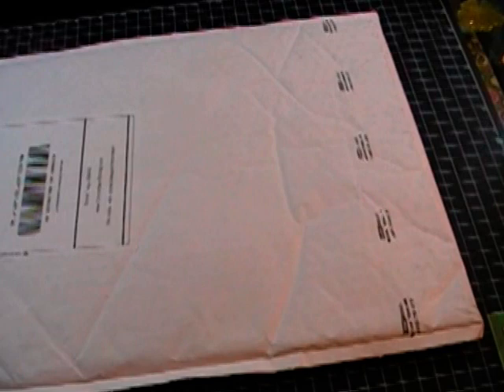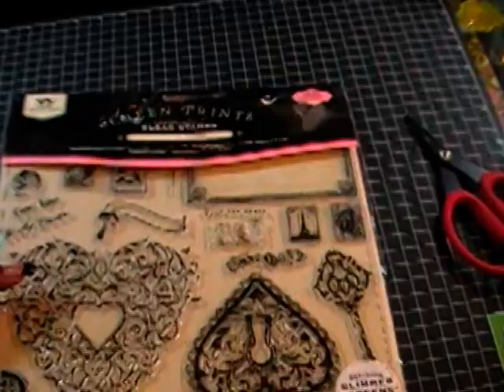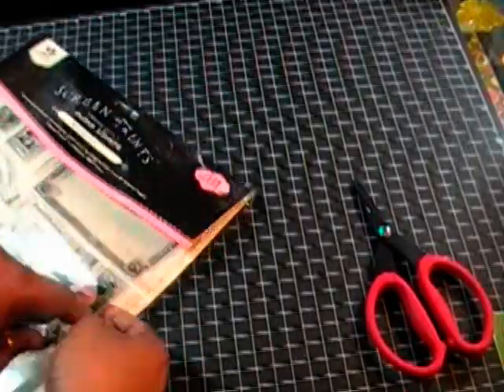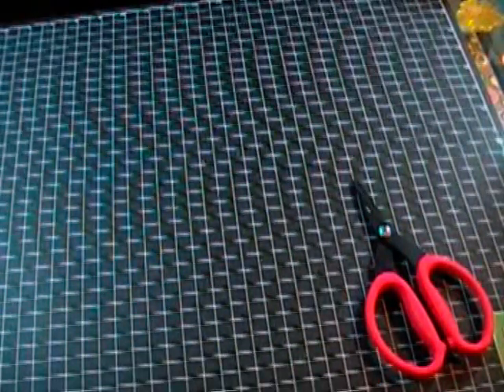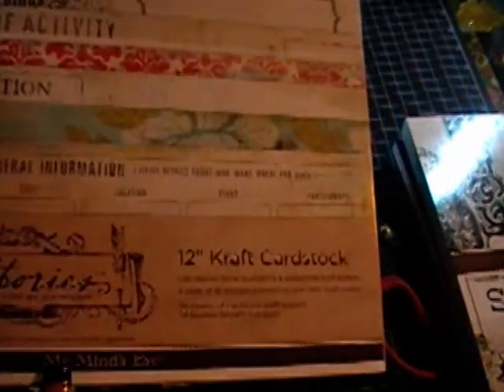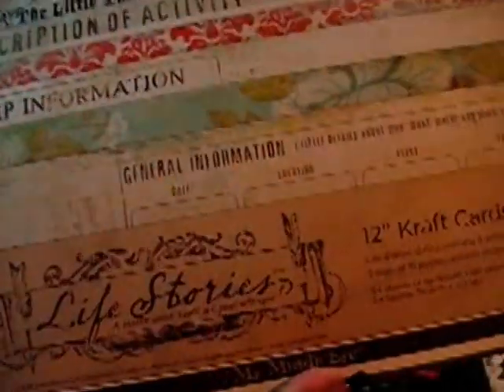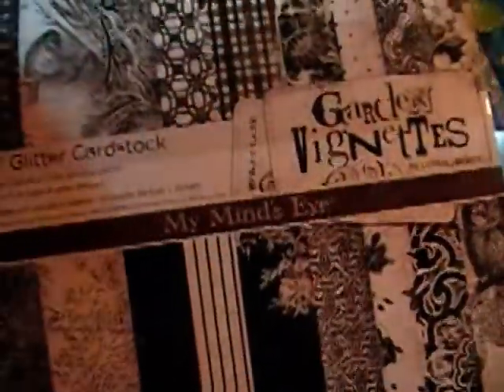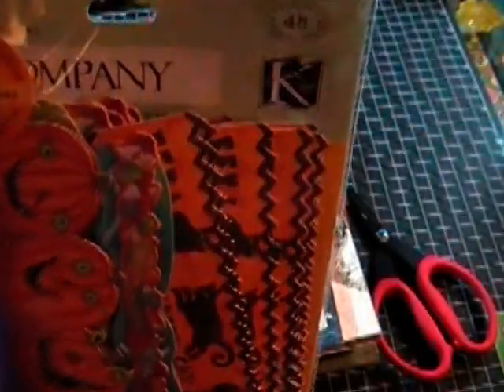Stamps and Paper Haul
Stamp set I picked up from Simon Says Stamp and some paper pads from Michael's...